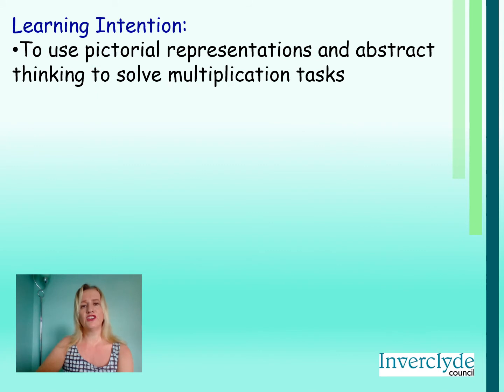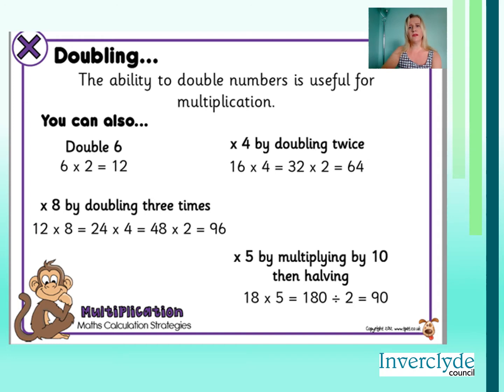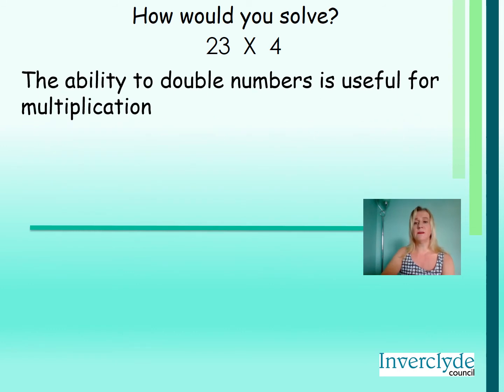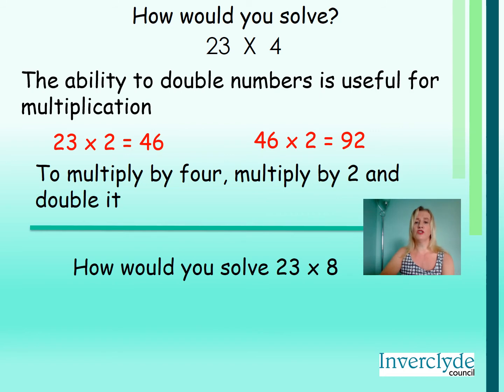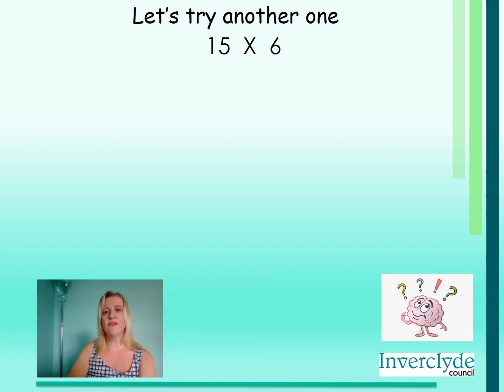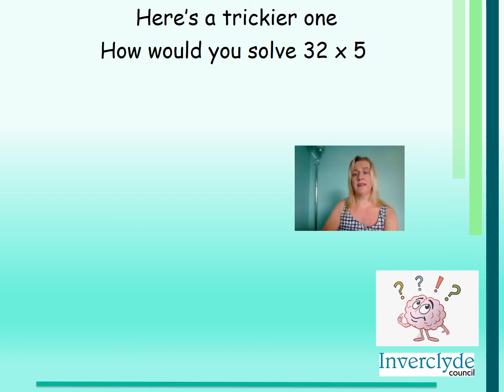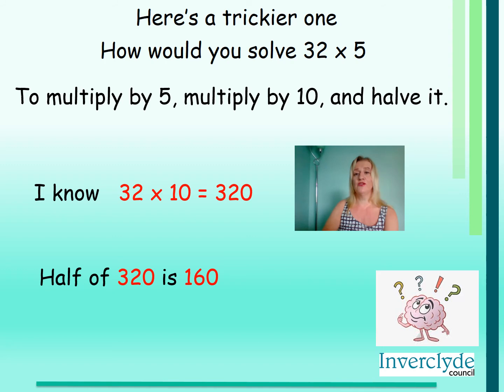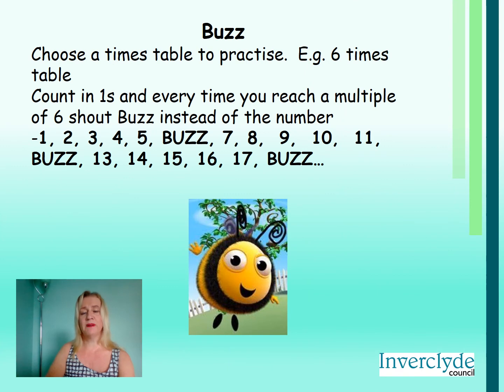15 Multiplication Strategies doubling video